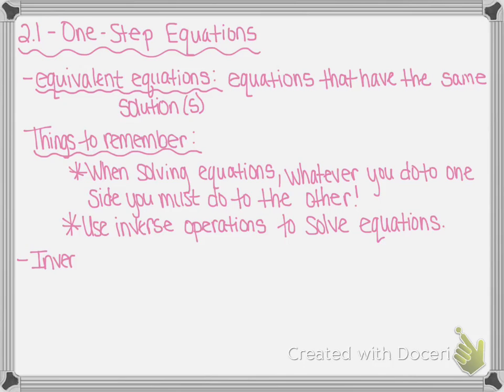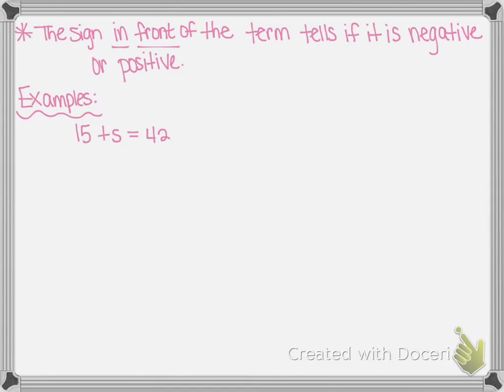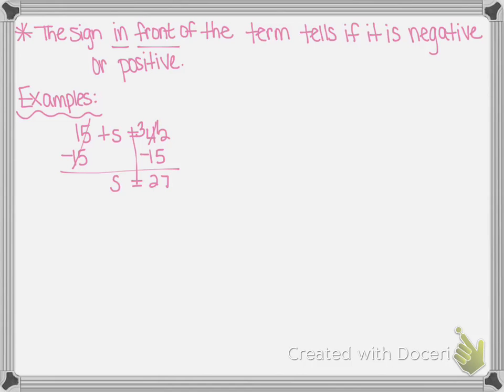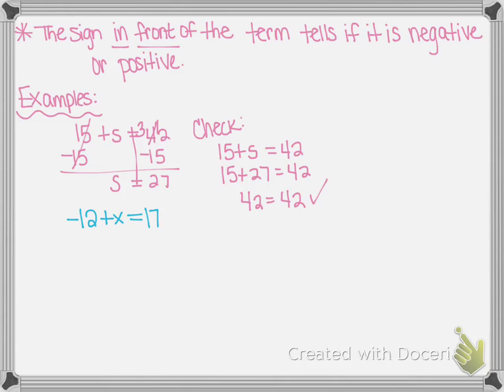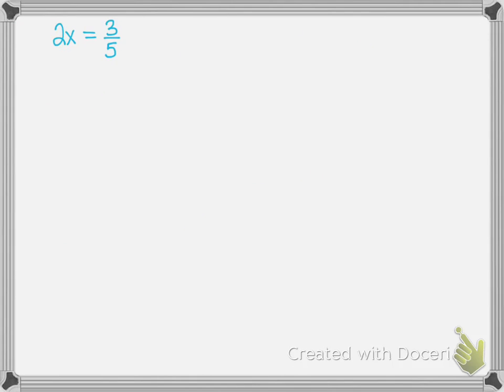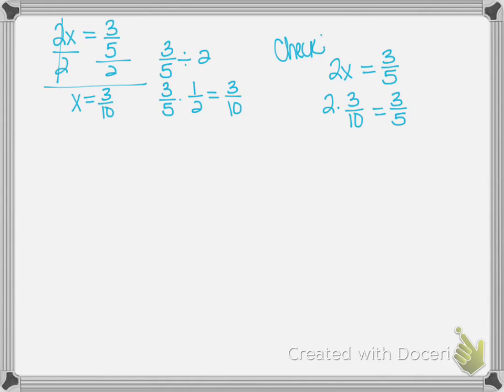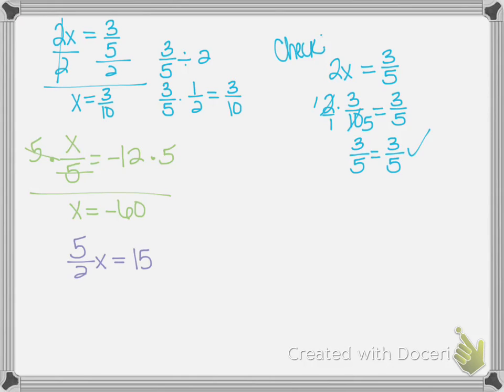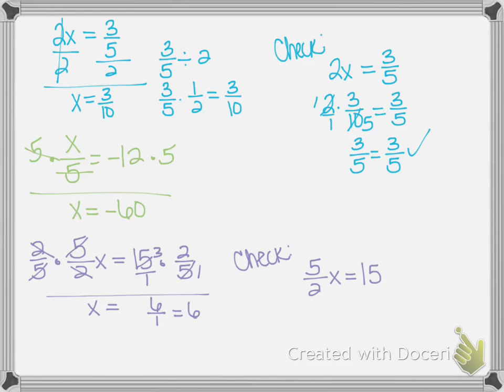2.1 Solving One-Step Equations